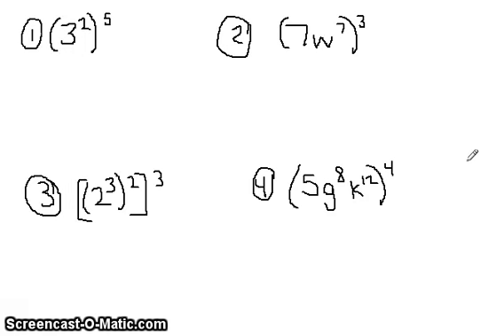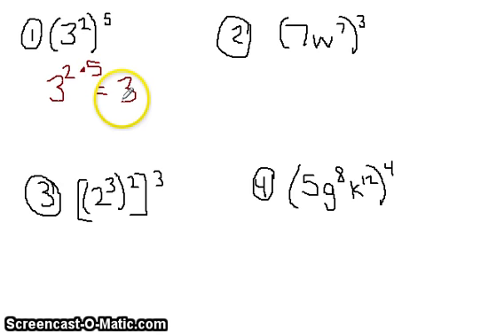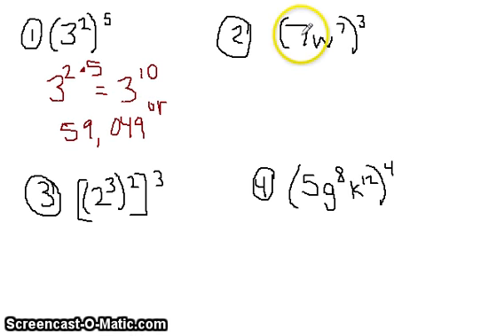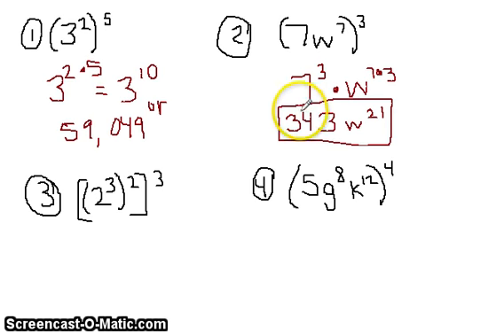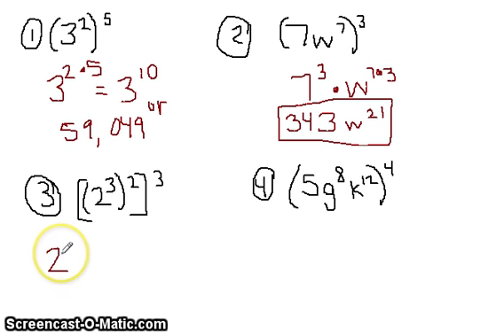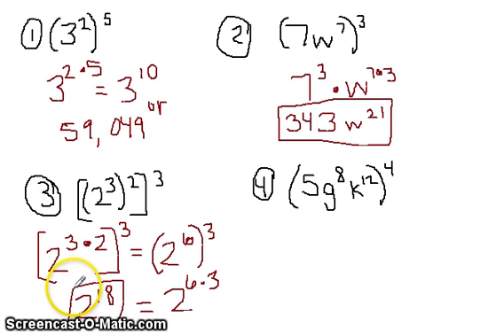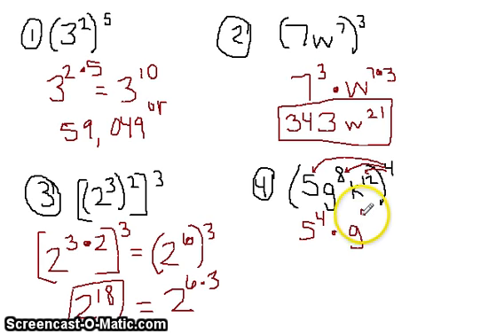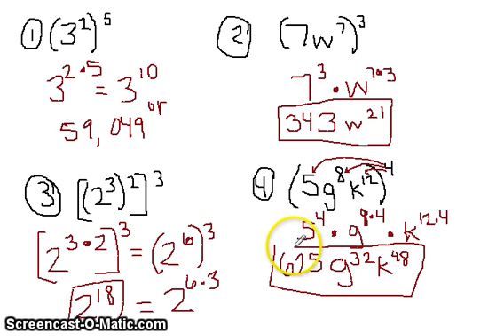1 4 example video